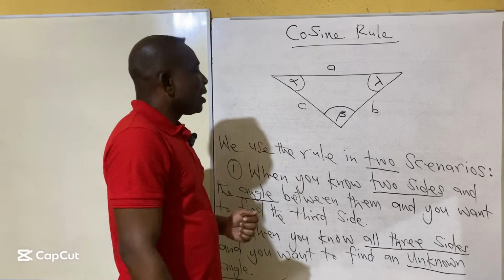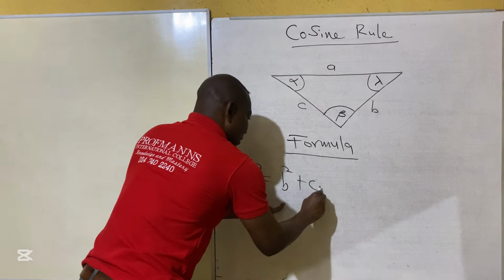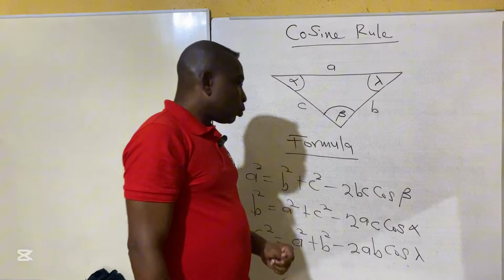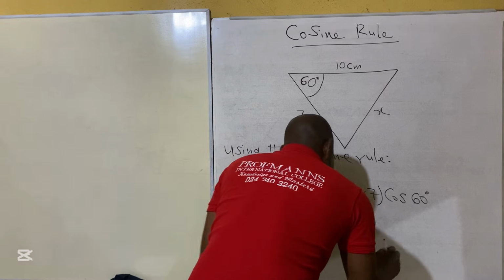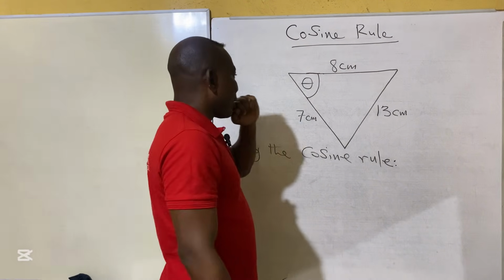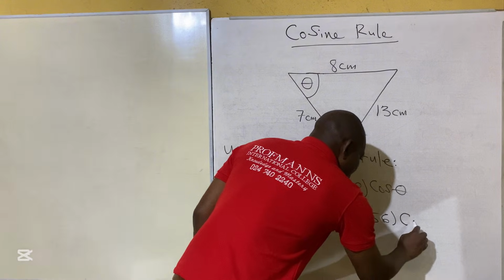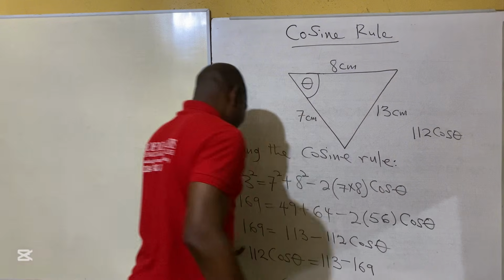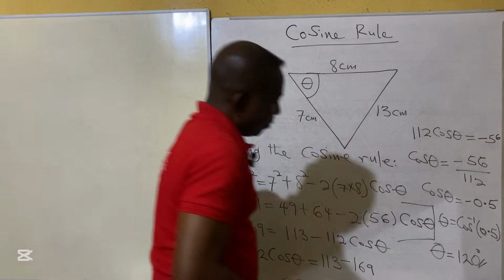Cosine Rule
Cosine Rule made simple. *** Profmanns International College is admitting students into SHS Forms 1 - 3. Location : Agbogba, Old Ashongman. Thank you.